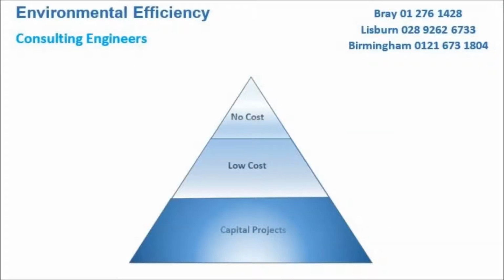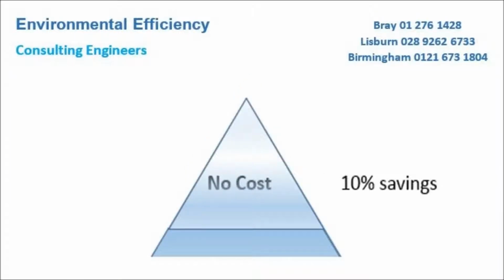Carbon Footprint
Outlines steps to reduce carbon footprint and the new focus on carbon reduction rather than just cost reduction